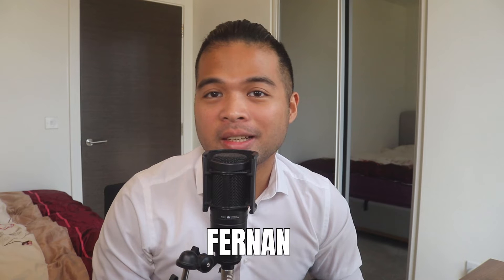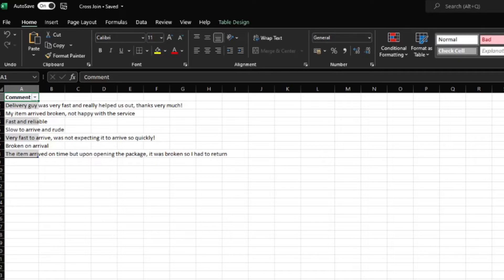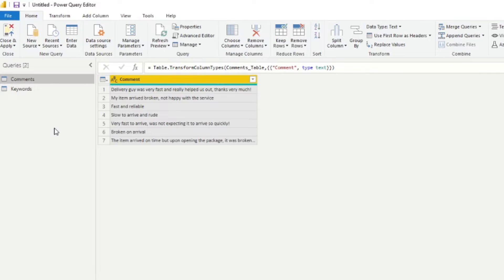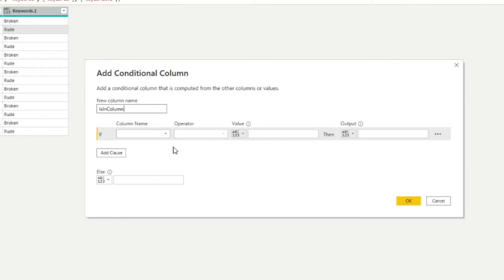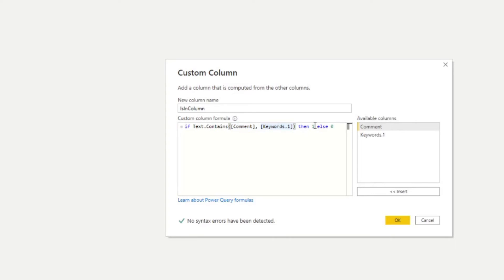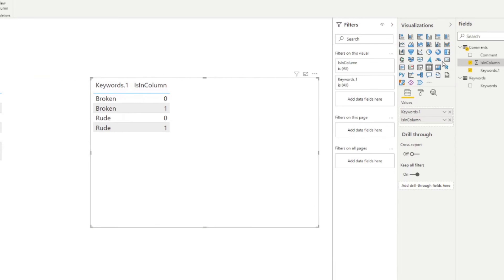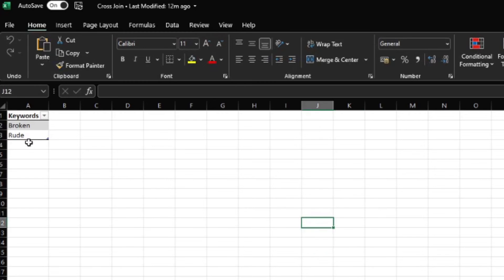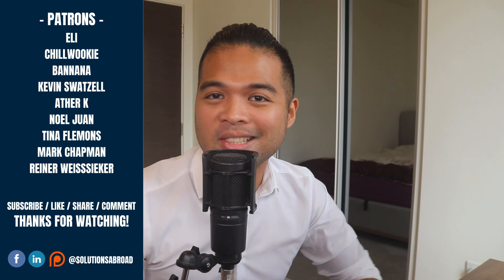Find KEYWORDS from strings EASILY using this trick // Beginners Guide to Power BI in 2022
In this video were going to go through how you can find keywords within list of strings really easily using only Power Query